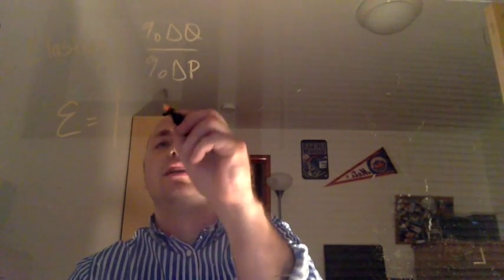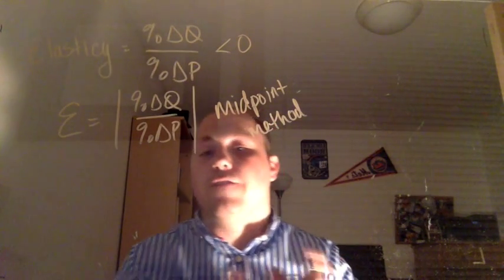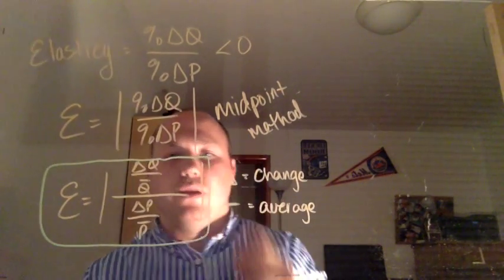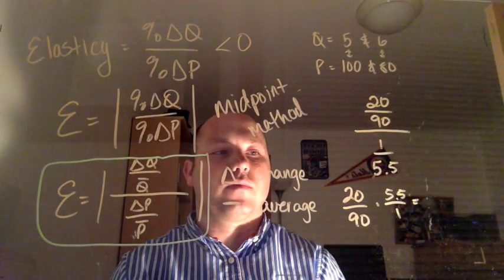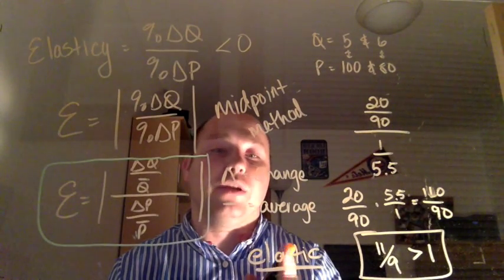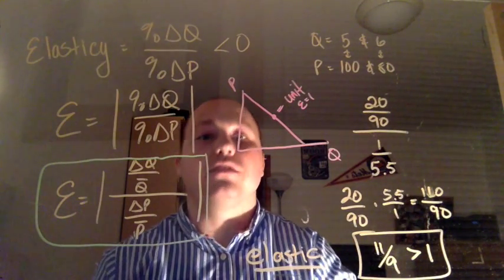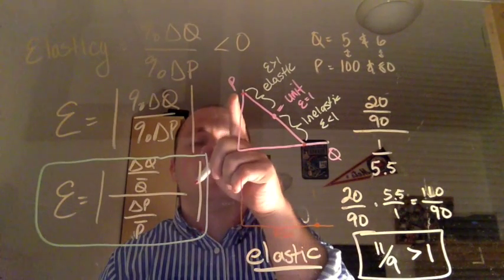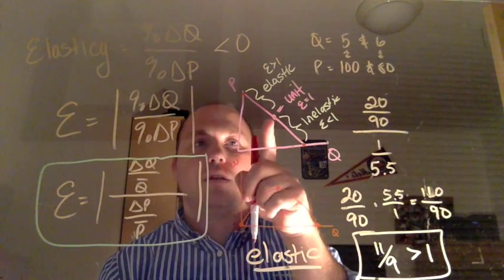Calculating Elasticity w/ the Midpoint Method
This is my first attempt at using a clearboard for these videos, so I still need to figure out the lighting (any advice welcome). If I can figure out how to do it better, I'll upload a new one.